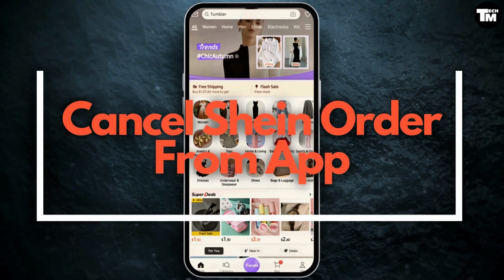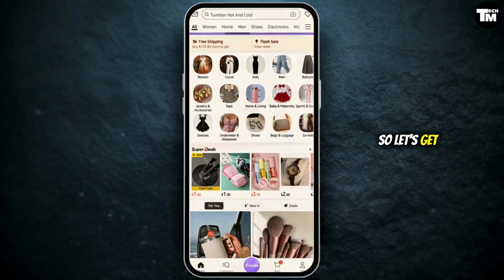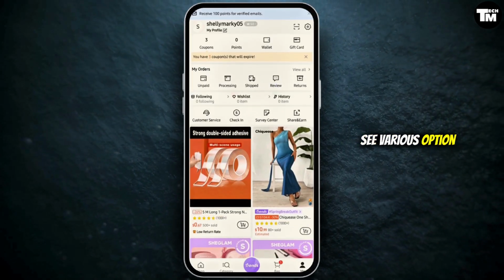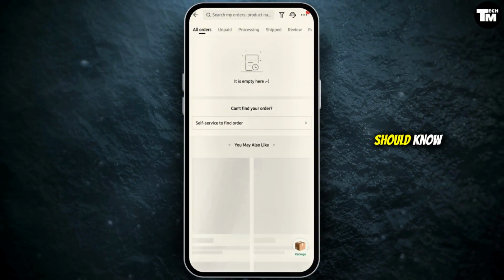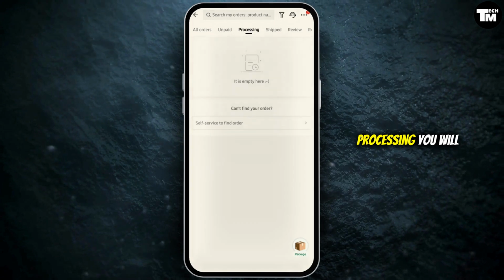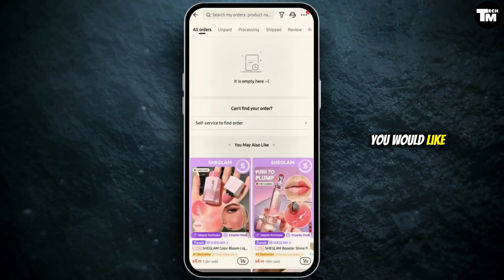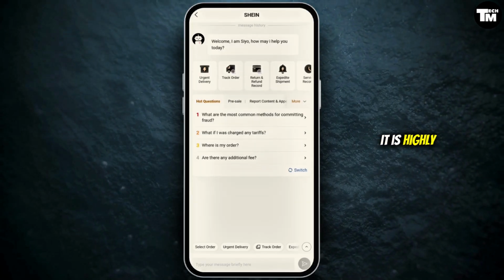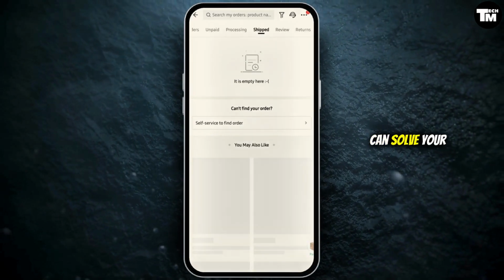How to Cancel Shein Order From App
How to Cancel Shein Order From App tutorial! In this quick video from @tech-mates, we’ll show you step by step how to solve this issue in 2025. Whether your account was locked, you faced a bug, or you just want to learn a new feature, this guide has you covered.

Timestamps:
0:00 Introduction
0:10 How to Cancel Shein Order From App